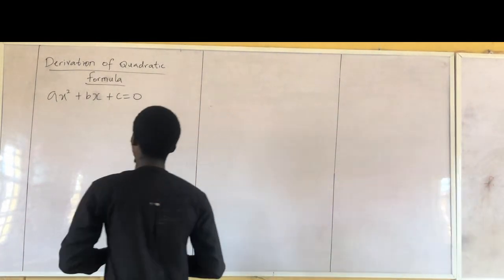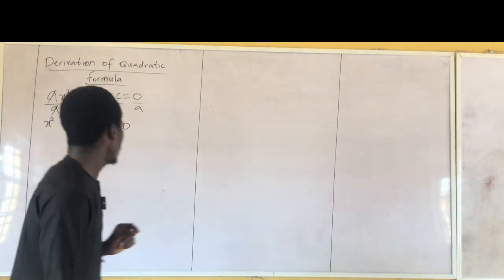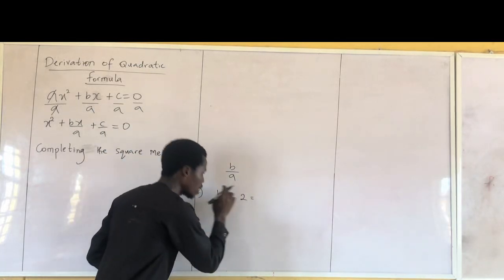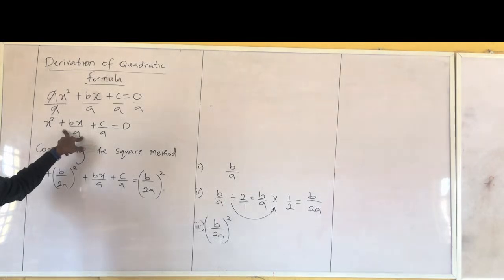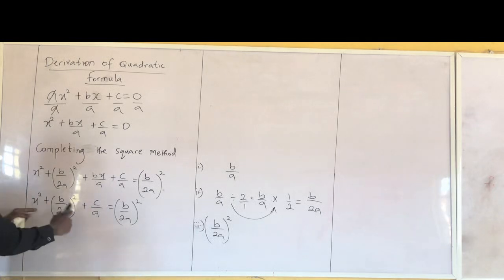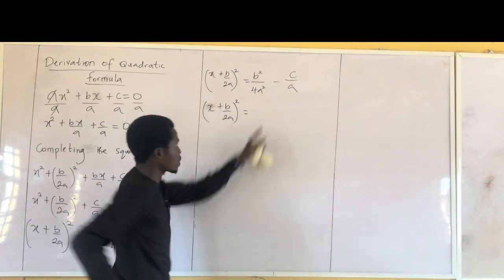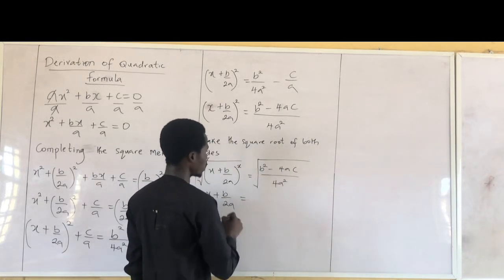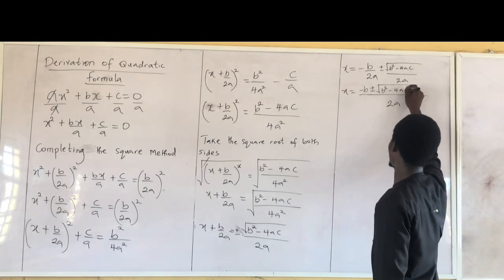How to Derive the Quadratic Formula Step by Step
Learn how to derive the quadratic formula from the standard form of a quadratic equation
ax^2 +bx+c=0. This step-by-step breakdown uses completing the square to help you understand where the formula comes from and why it works.
✅ Perfect for high school math, algebra 2, or college prep!